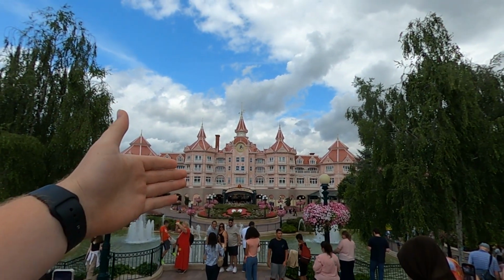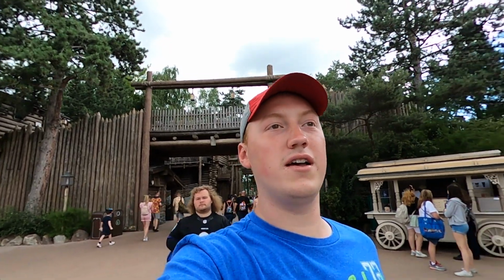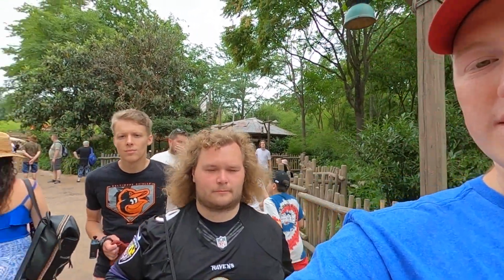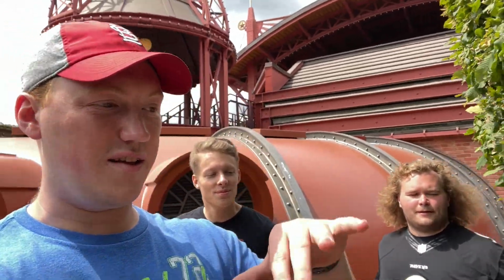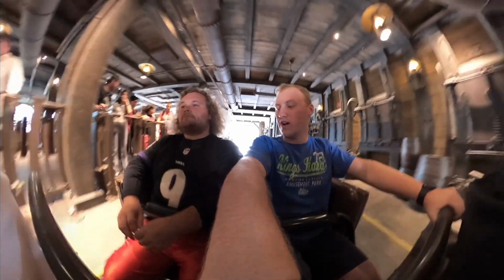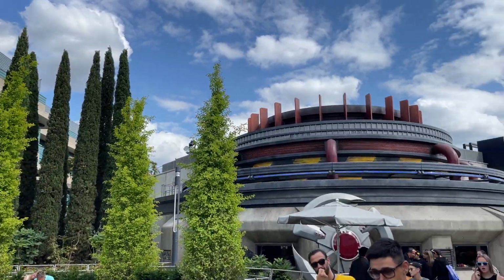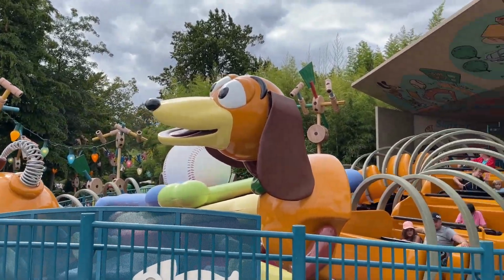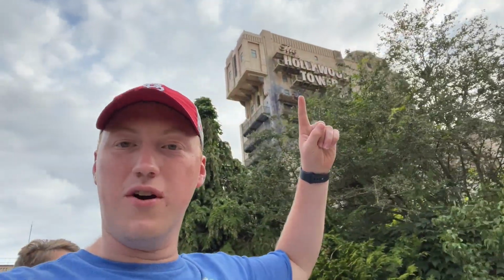A Fun Day at Disneyland Paris and Walt Disney Studios! Disneyland Paris Resort Vlog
On our 6th day of our Europe trip, we were all pretty tired but got to enjoy a day at Disneyland Paris! We mainly went for the roller coasters, but, as usual, Disney parks have so much more to offer! This is my best attempt at putting together a good vlog from the parks lol

Equipment:
Sony a6000 Mirrorless Camera
24-240mm F3.5-6.3 E-mount Full Frame lens
GoPro MAX

***ANY ON RIDE VIDEO IS FILMED WITH SPECIFIC PARK PERMISSION***
Do not attempt to film on rides without permission from the park.